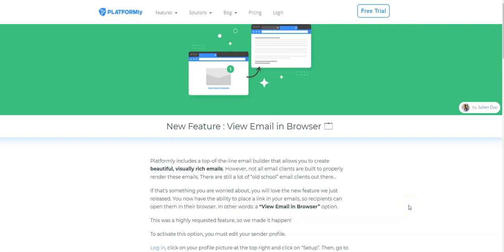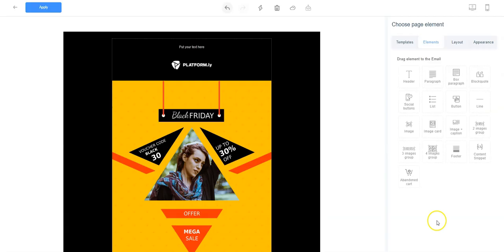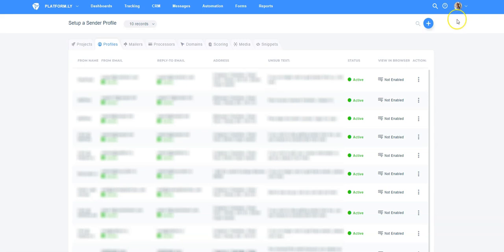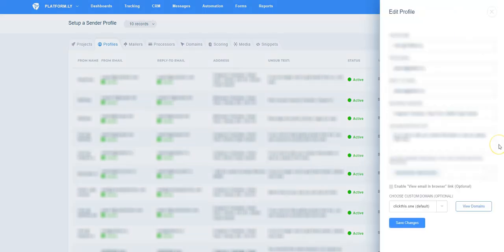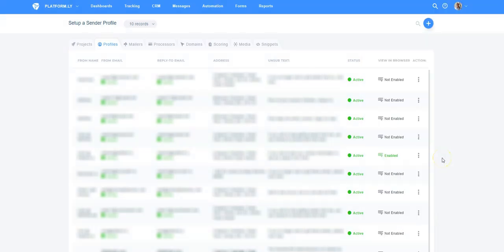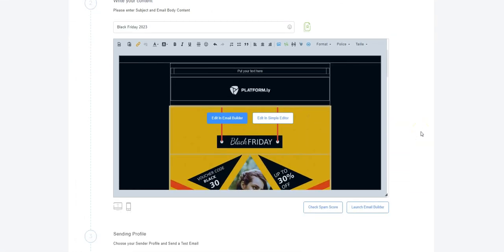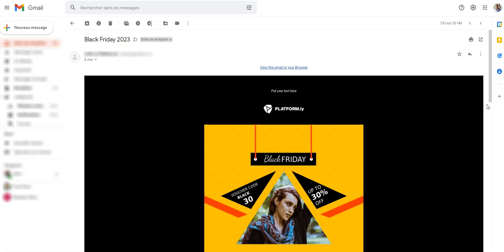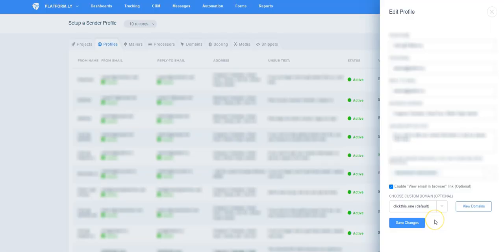How to Add a "View This Email in Your Browser" link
Tutorial video on how to add a "View This Email in Your Browser" link in emails